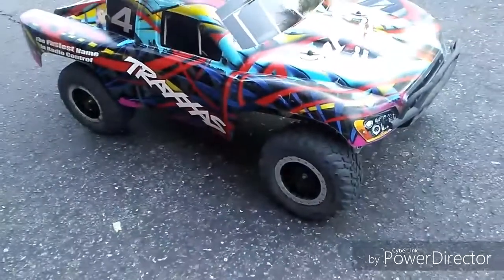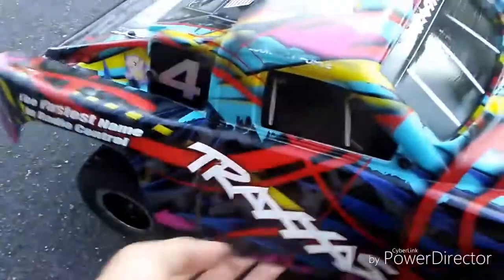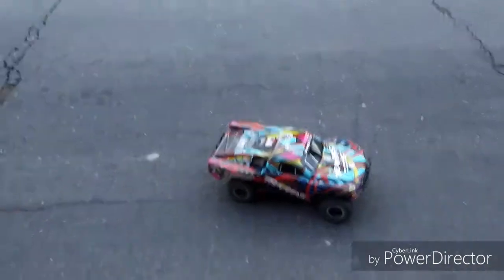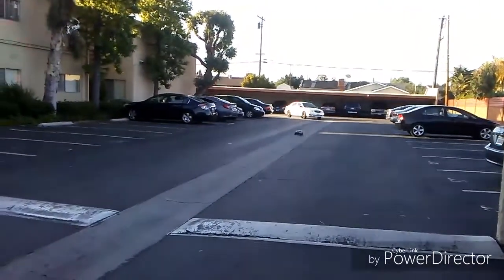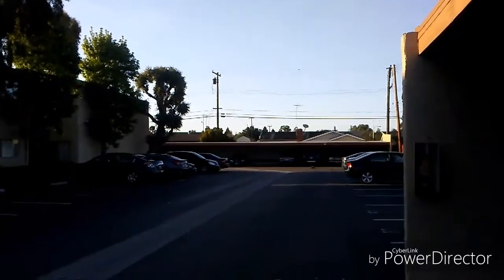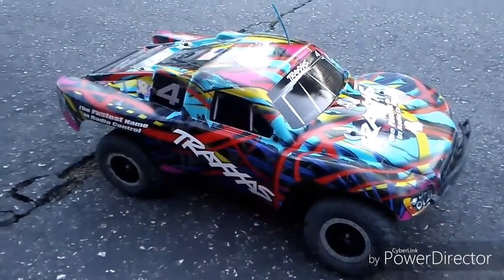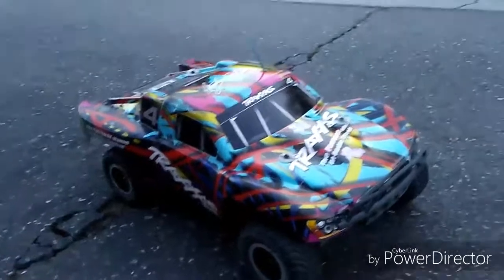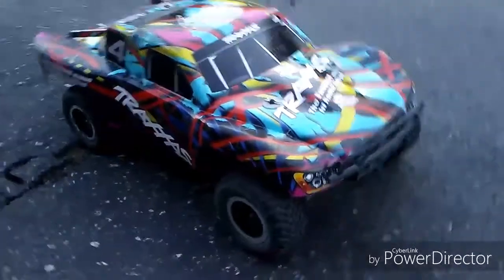Traxxas Slash OBA Courtney Force Edition STOCK SPEED RUNS (w/o GPS Speedometer)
According to the box the Slash will achieve 30mph (50km/h)

1.  Foul language
2.  Spam
3.  Bullying to other individuals
4.  Racism and sexism. (No sex jokes)